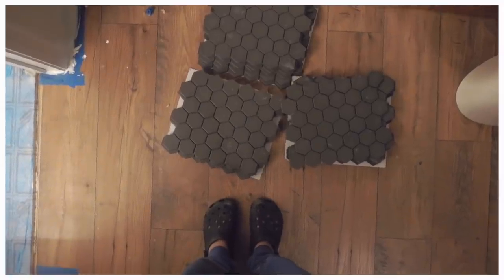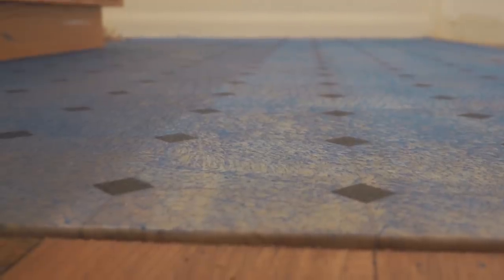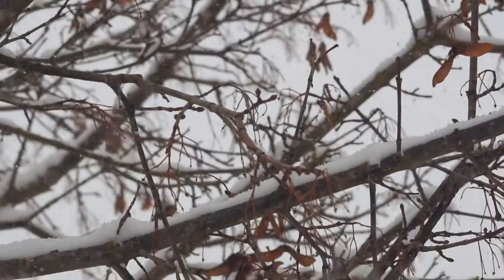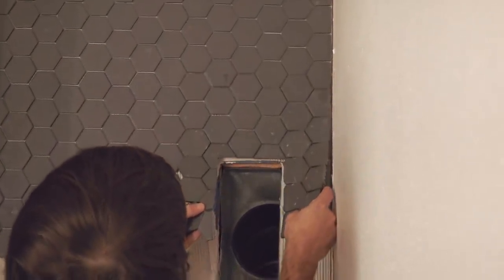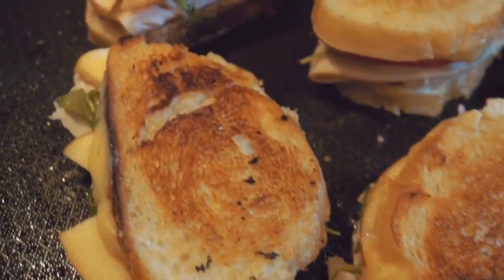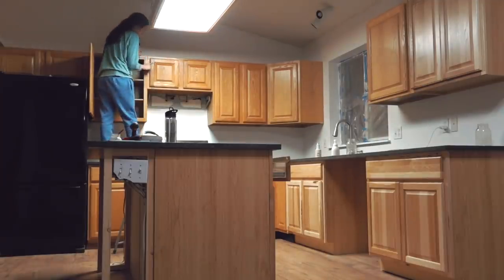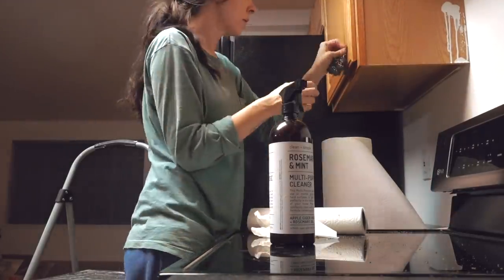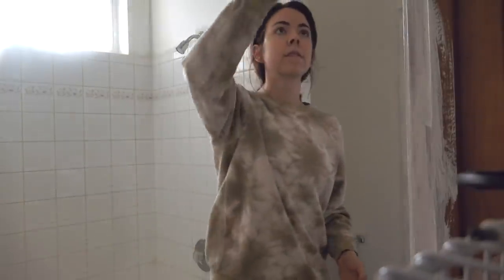DEEP CLEANING OUR NEW HOUSE, Renovations, Easy Cooking & Family Christmas Cruise!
DEEP CLEANING, Home Renovations, Easy Cooking & Family Christmas Cruise!

(THANK YOU to each and every one of you who has already joined!!!)